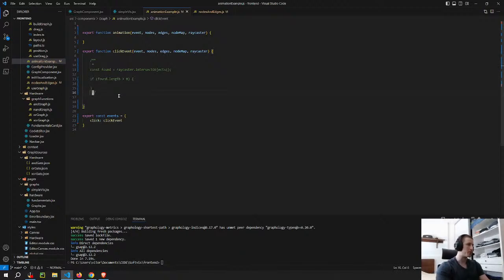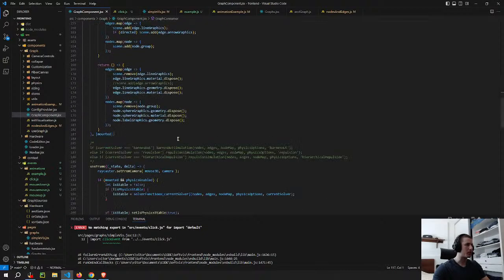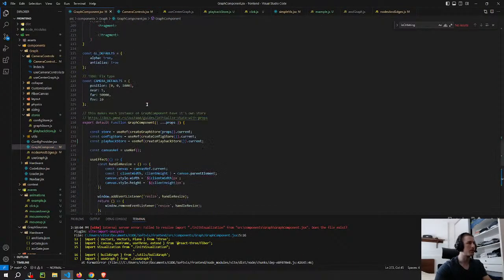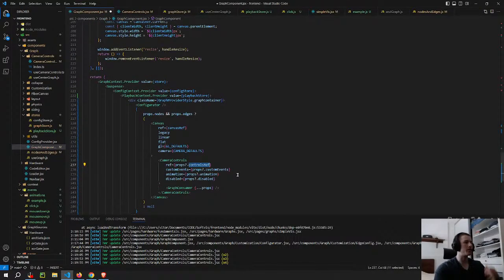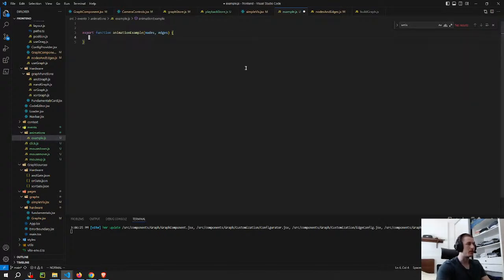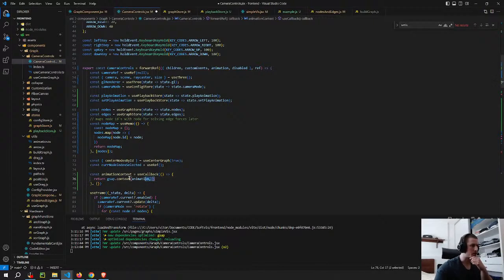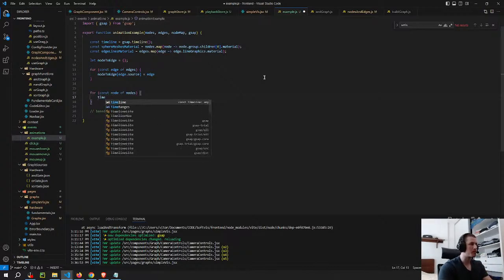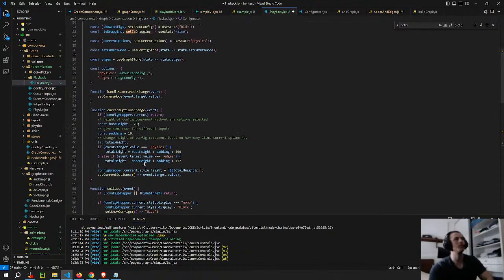Studying GSAP | animations with Three js